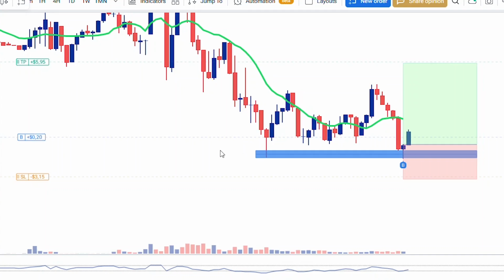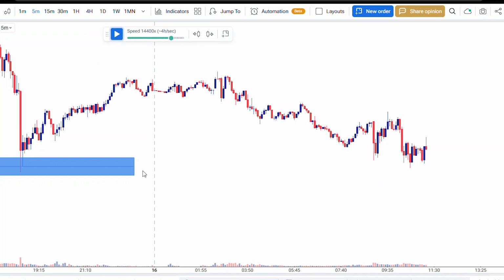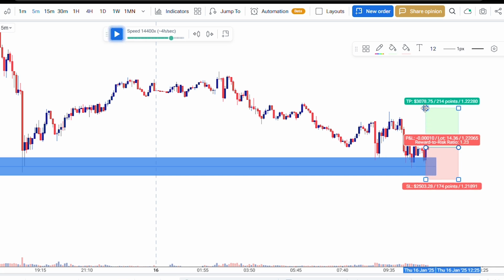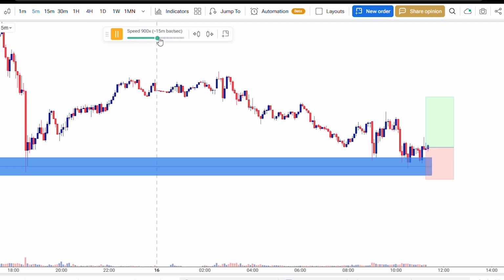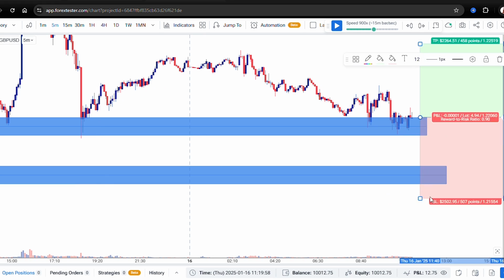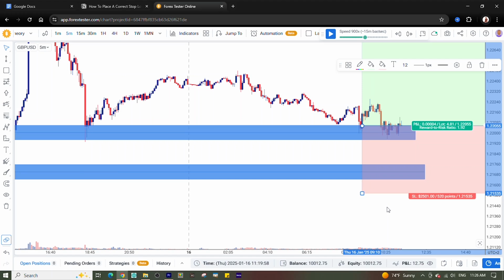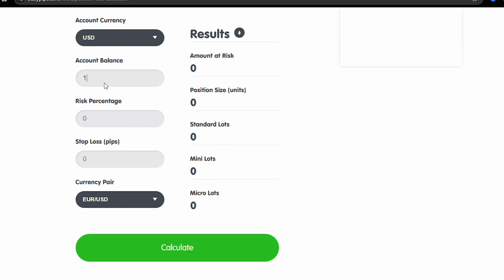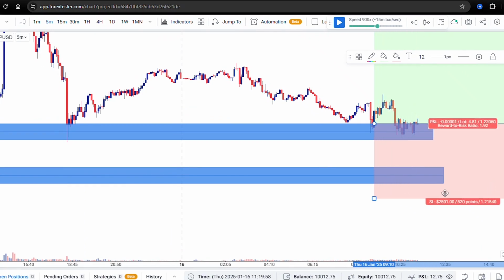If Your Stop Losses Are Hit Every Time, DO THIS INSTEAD